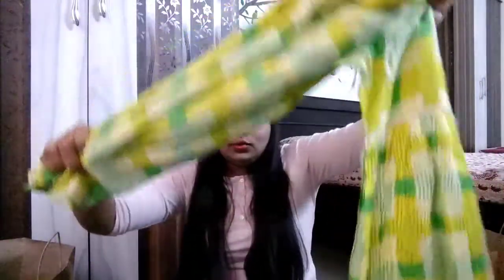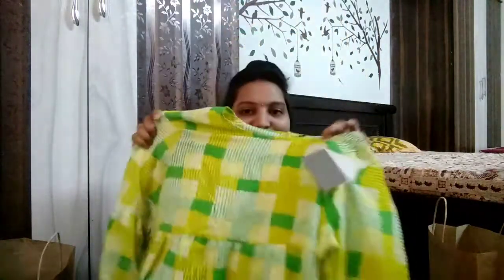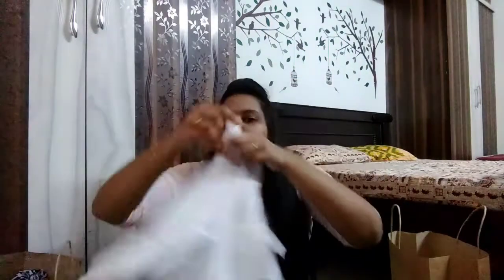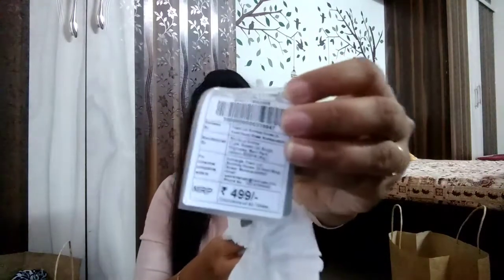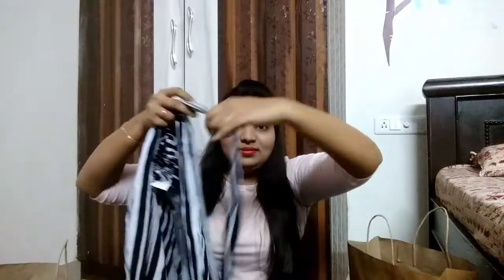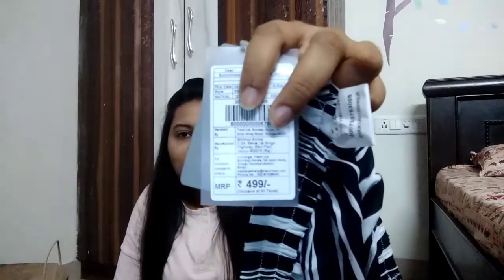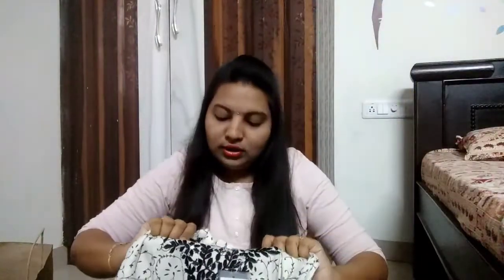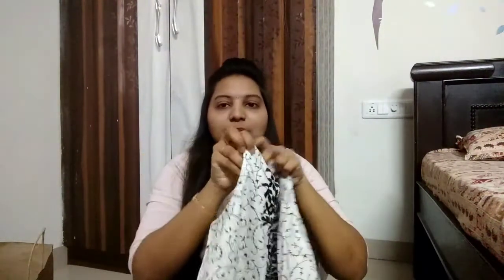Zudio || Kukatpally || New collection || RJ Fashion Haul || Hyderabad || 2018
Welcome to RJ Fashion Haul.

Today's video is about Zudio, we can find a variety of Ethnic, western, kids and men's wear collection in the store.

Keep smiling,,,

Stay tune,,

Bye bye,,